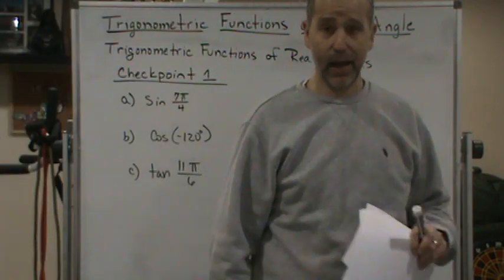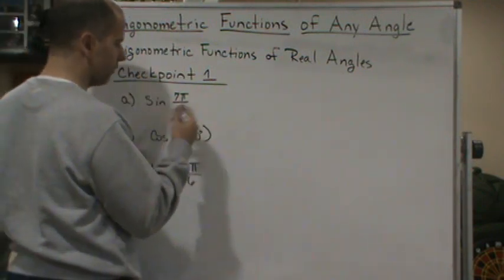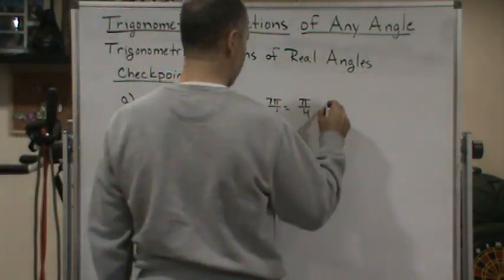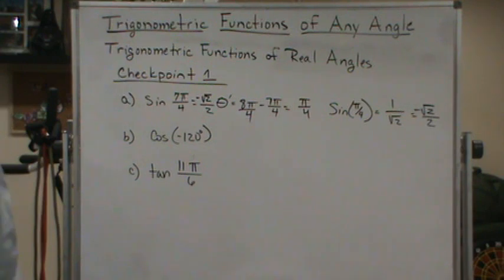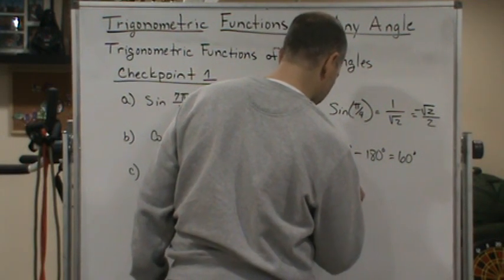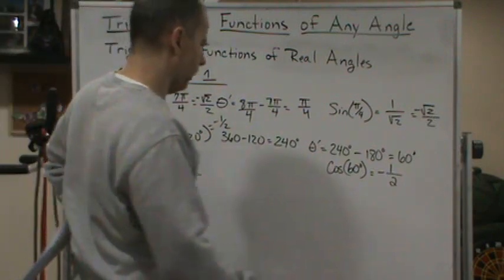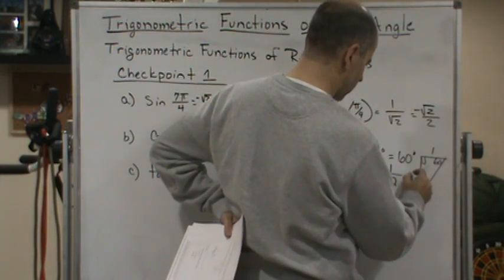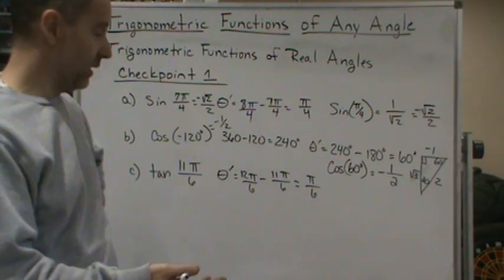MTH123 Trigonometry Trig Functions of Any Angle Trig Functs of Real Num ChkPt1